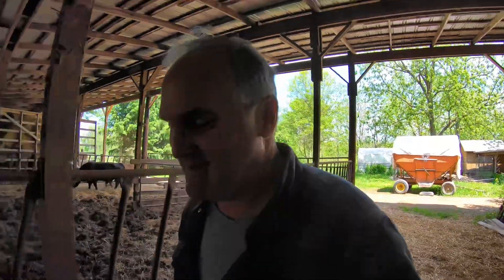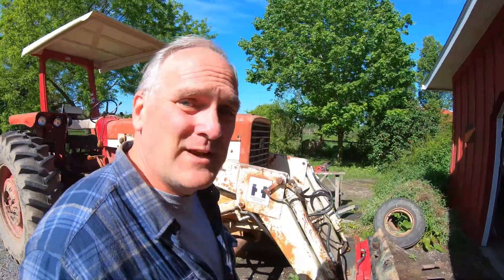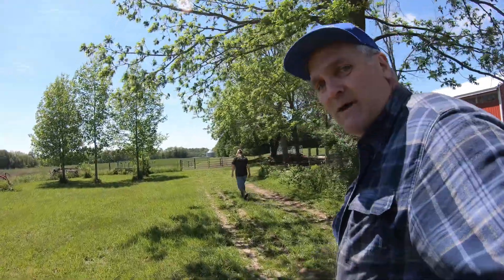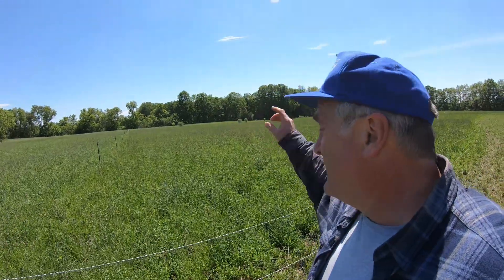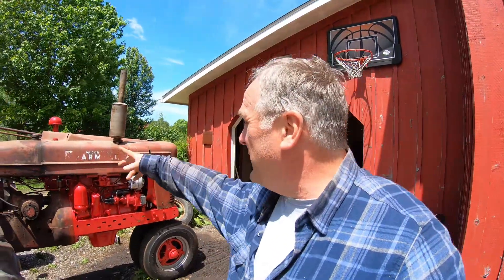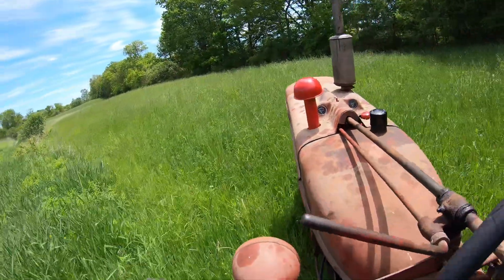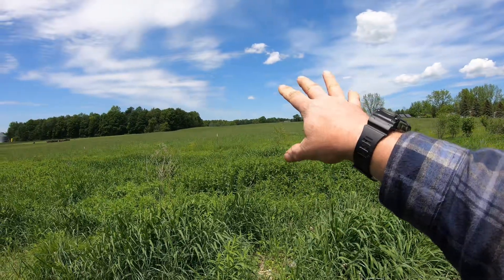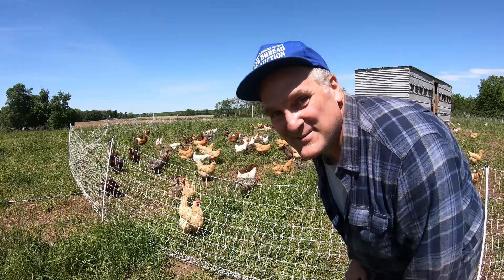This Hay Is Ready To Cut!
Yep, this hay is ready to cut! But I have to wait for a weather window... Meanwhile, I'm getting the Farmall 656 ready for hay season and taking care of all the animals on the farm. We're moving the Dexter cattle to a new paddock every day, checking on our new piglets, and have started processing our meat chickens.

Note:
-We do not offer farm tours